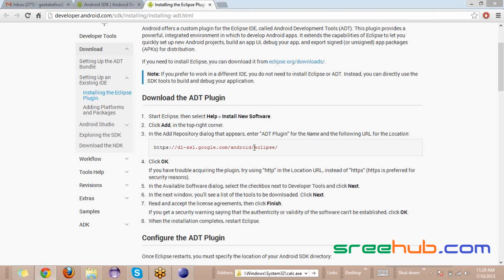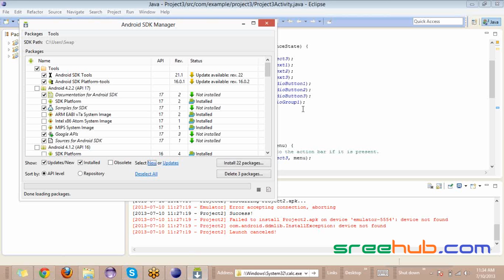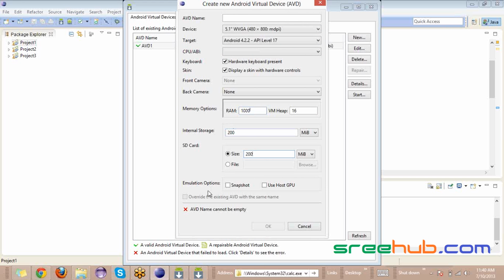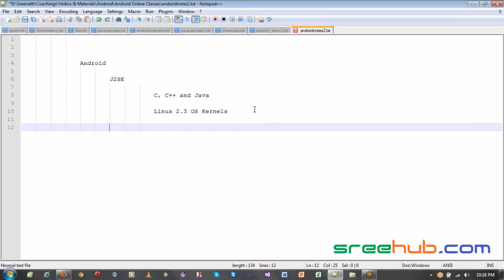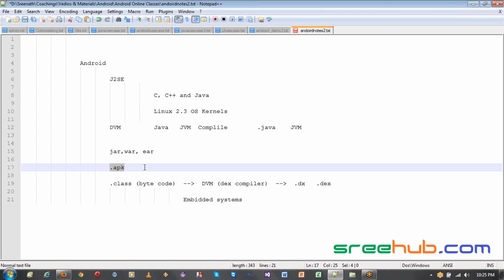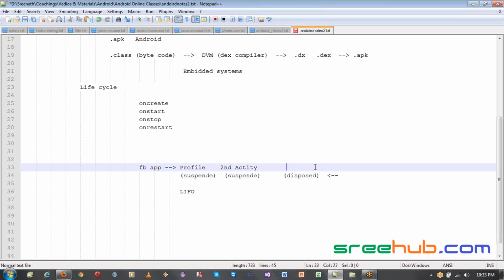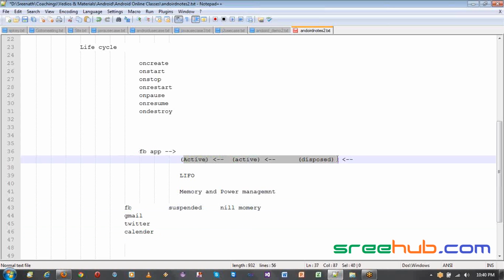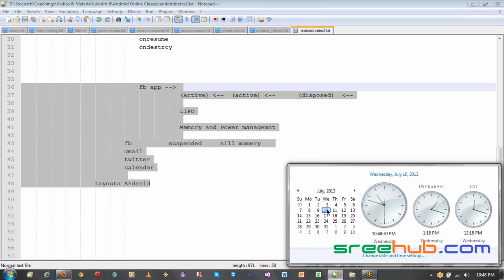3 Android Setup to eclipse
Android Setup to eclipse